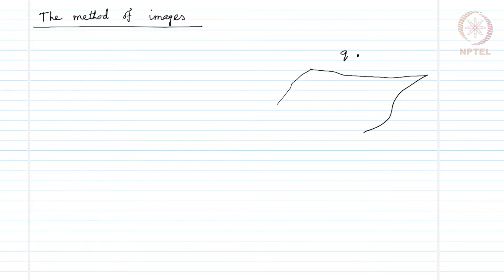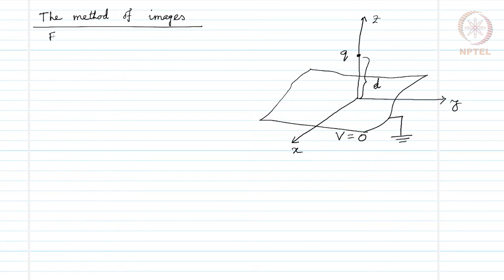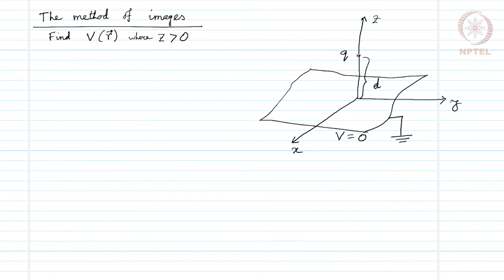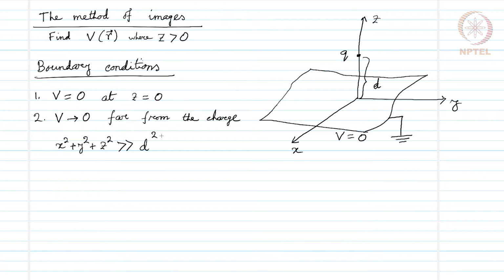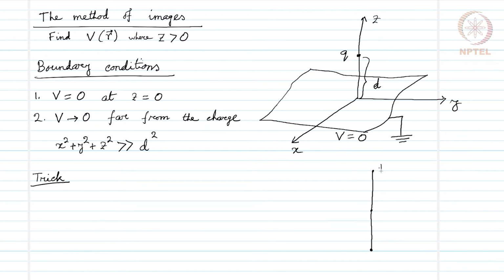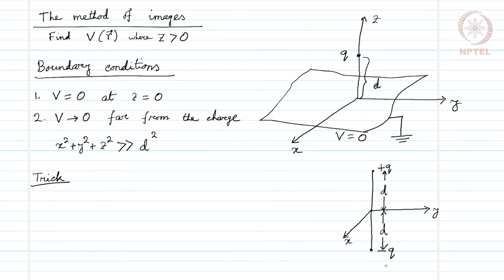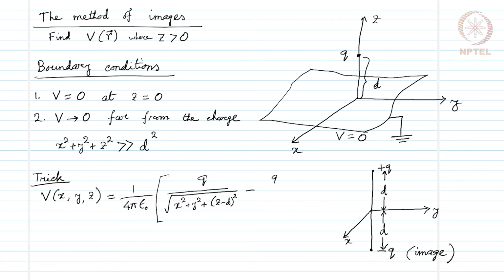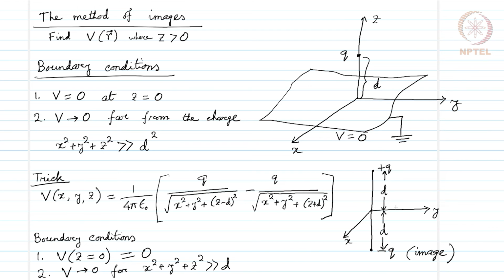The method of images